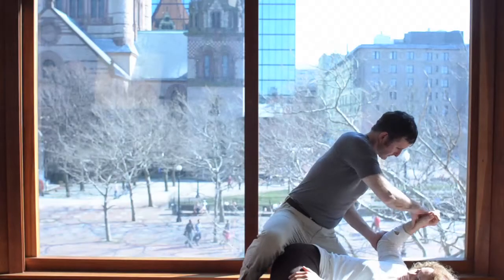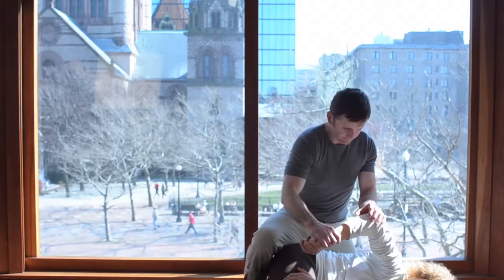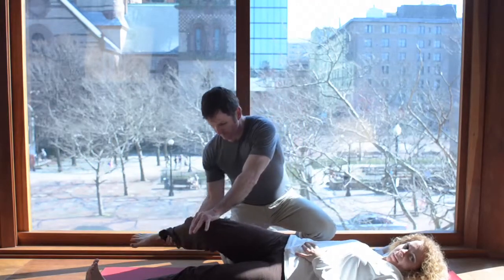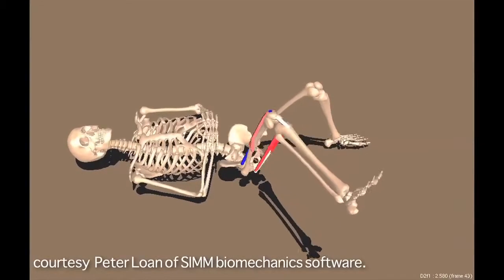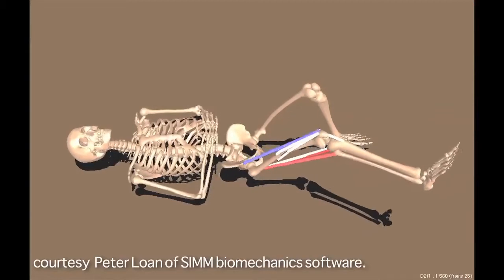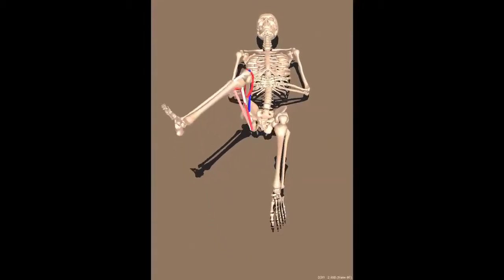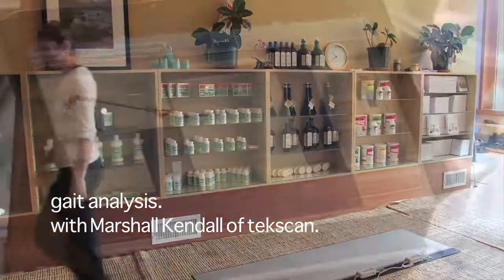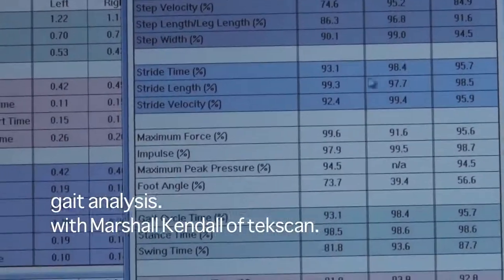Biomechanical Analysis Software with SIMM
This video is from our video poster presentation at the Third International Fascia Research Congress in Vancouver, BC 2012.